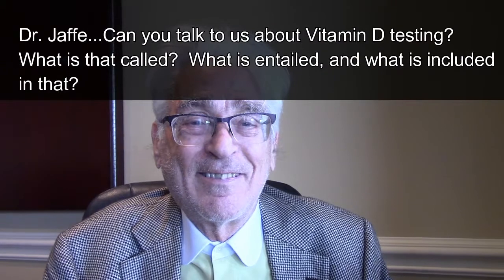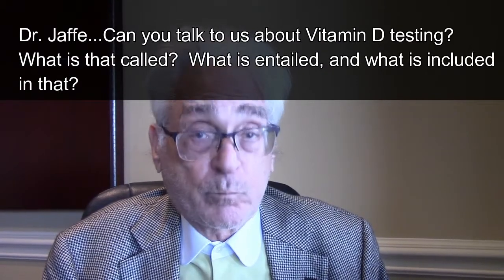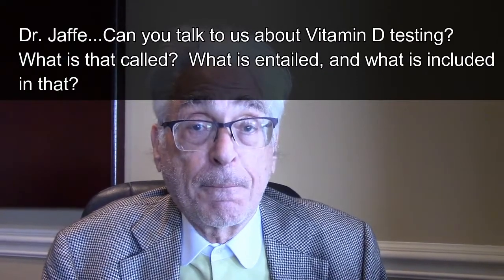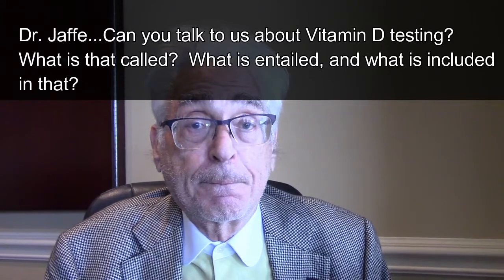PERQUE Integrative Health: Testing Vitamin D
In this week's edition of "Ask Dr. J", Dr. Russell Jaffe talks about vitamin D testing.